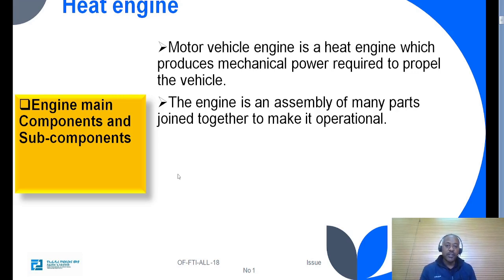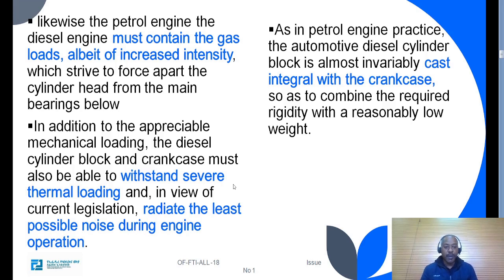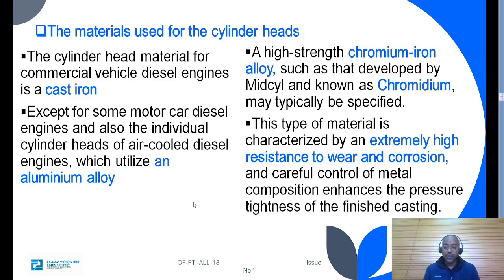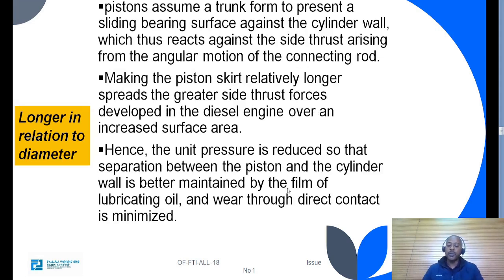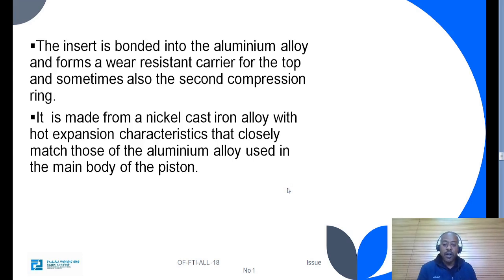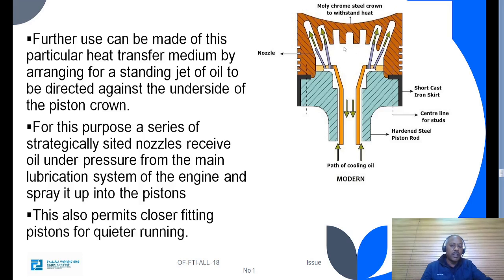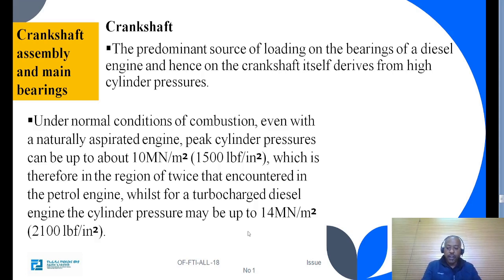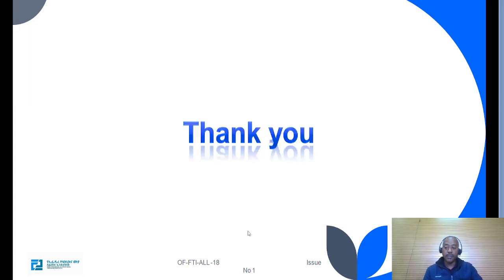Engine Main Components and Sub components Part Nine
This educational material is prepared for automotive graduate students, and it is the 9th part of the Engine Fundamental Course Learning Material. In this video, the Main Components and Sub-components of the Internal Combustion Engine are presented @muas .